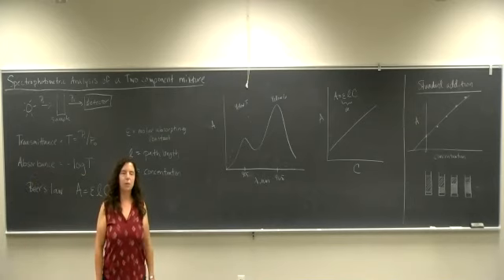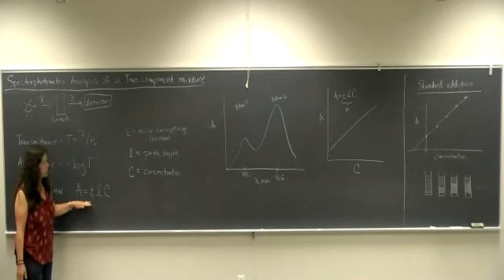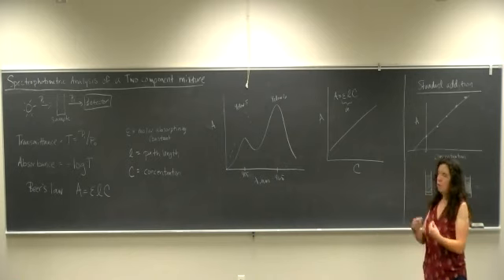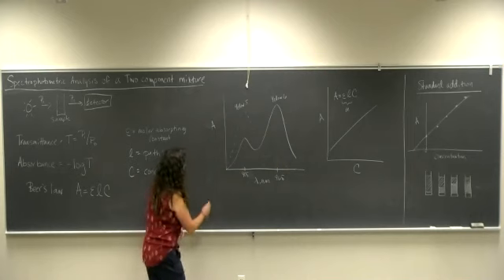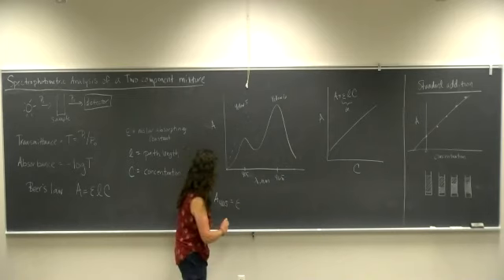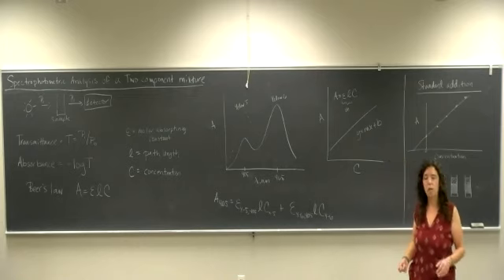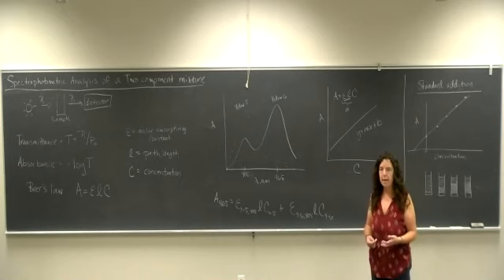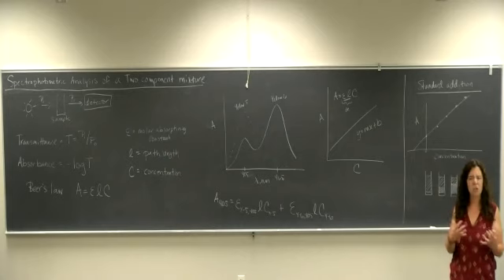Spectrophotometric Analysis of a Complex Dye Mixtures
Introduction to analyzing a dye mixture containing two different dyes and using standard additions.